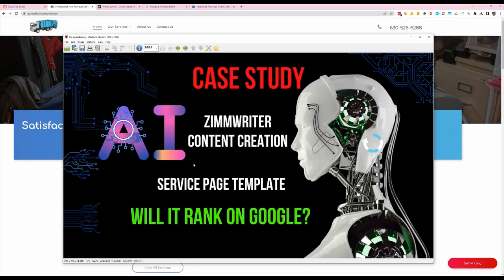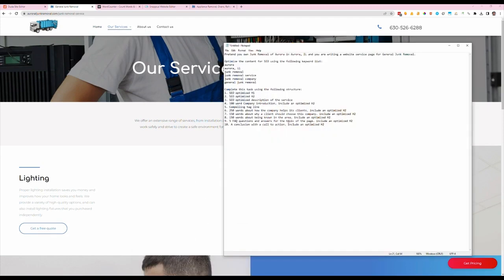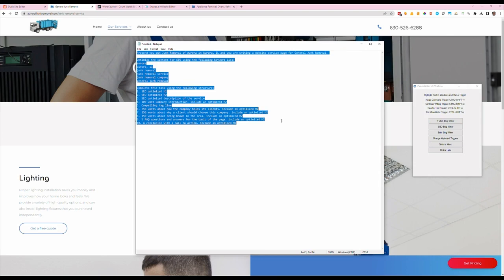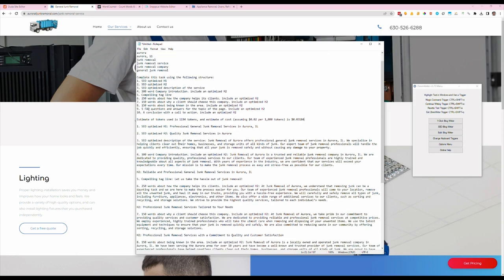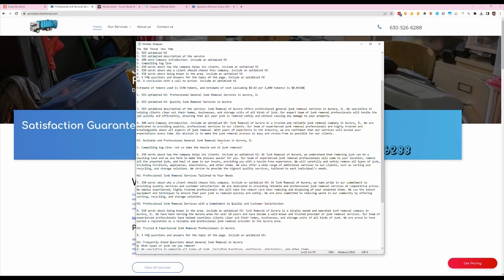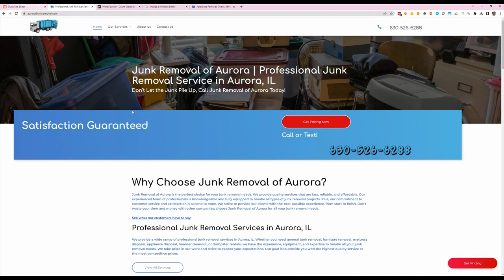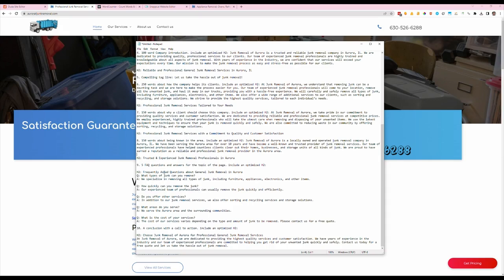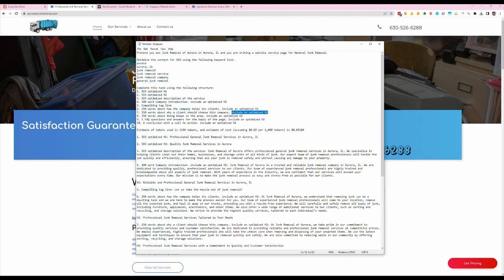AI Content Writing with ZimmWriter - Service Page Creation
Here i'm showing you the template i'm using for the service page to generate content with ZimmWriter.

Comment if you want me to share the scripts and maybe i'll setup a google drive link or something.